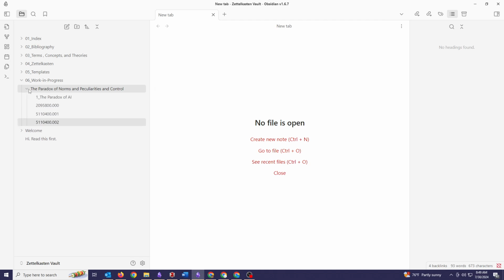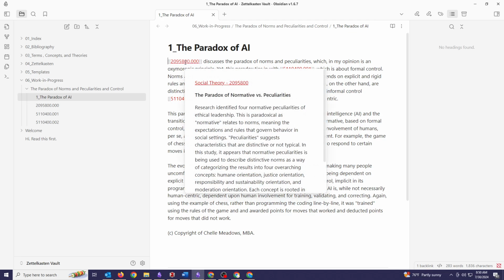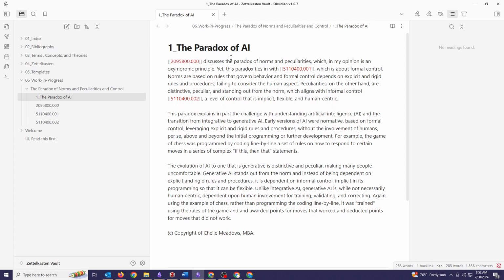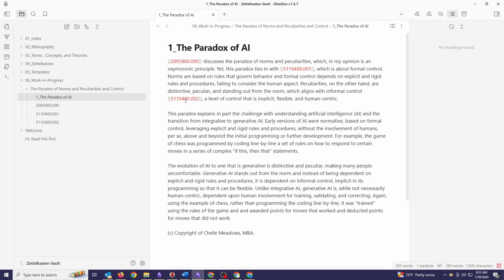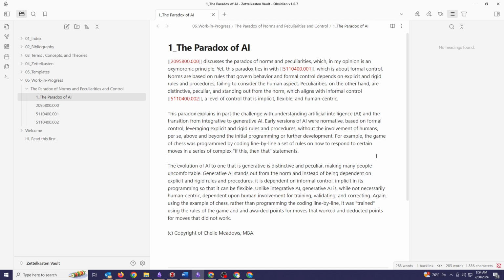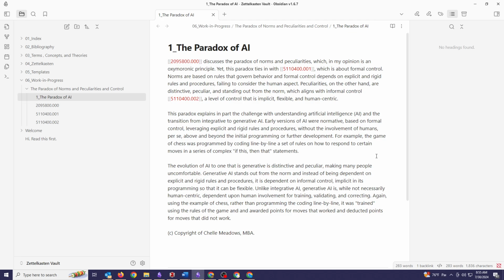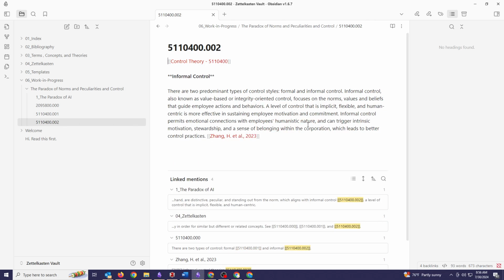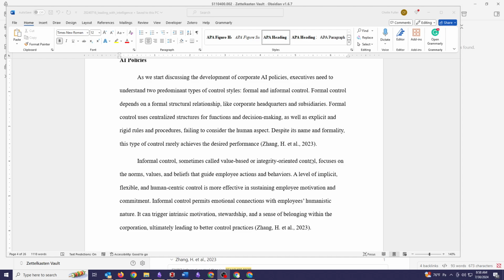Box 6: Work-in-Progress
In this video, I'll guide you through my Work-in-Progress Box using the Zettelkasten method step-by-step, inspired by Scott Scheper's transformative book, Antinet Zettelkasten. Discover how this systematic approach can help you turn fleeting thoughts into structured, actionable insights for various academic and professional objectives.

I apologize in advance for my excitement but for me, this is the culmination and whole purpose of using the Zettelkasten system. While my exciting neural explosion and spark of inspiration may be yawn-inducing for you, I hope that at least my enthusiasm for making connections comes through!

What You'll Learn:

- My paradox of using an analog process within a digital tool to research emerging technologies and artificial intelligence.
- How to set up and organize your Zettelkasten vault to store and organize your "cards" into actual projects you are excited about.
- Tips and tricks to integrate Zettelkasten into your daily creative, academic, or research processes.
- Strategies to leverage Zettelkasten for writing articles, term papers, theses, dissertations, and more by using a Work-in-Progress box.

Join the journey with me!

- Follow along with the same Zettelkasten vault I use in this series

Harness the power of Zettelkasten and transform your ideas into tangible achievements. Embrace the unique blend of analog methods within a digital framework to advance your research and creativity.